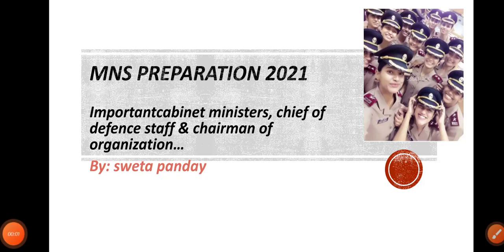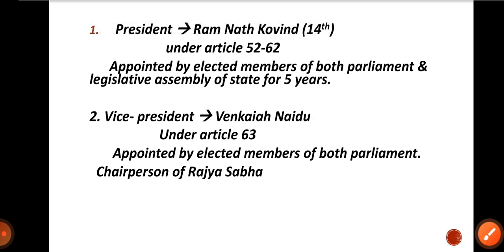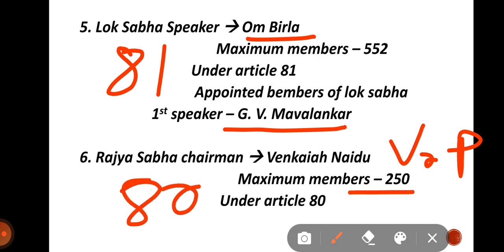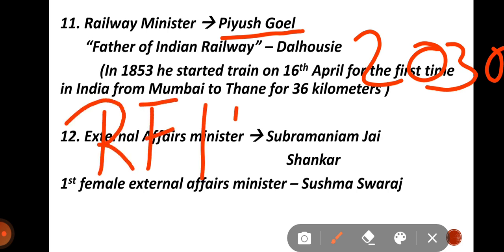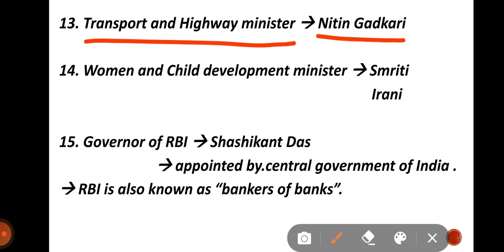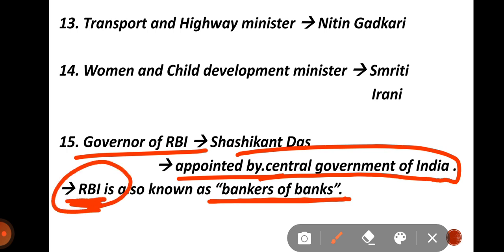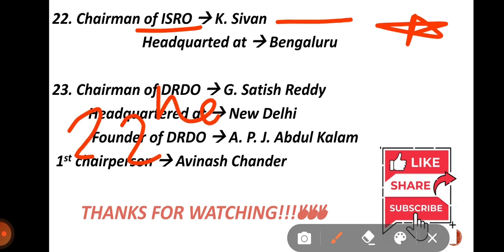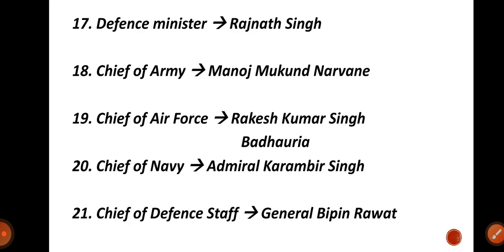Important Ministers, Defence Staff Chief & Organization Chairman for MNS 2021 by Sweta Panday......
this video has 23 important points about.ministers I hope you guys like this. 💫💫..this will be really very helpful for MNS 2021 aspirants. 💥.